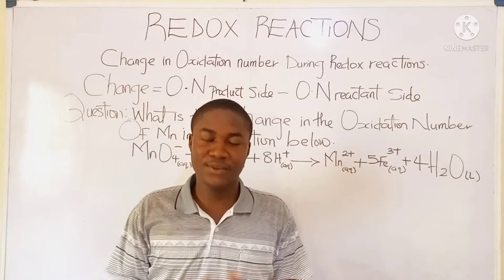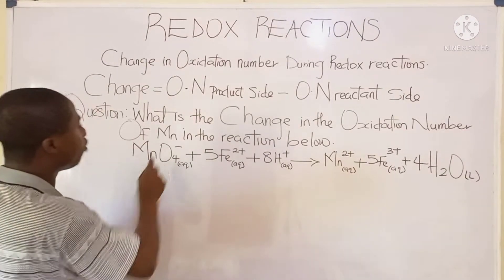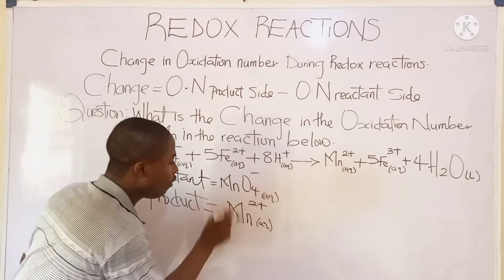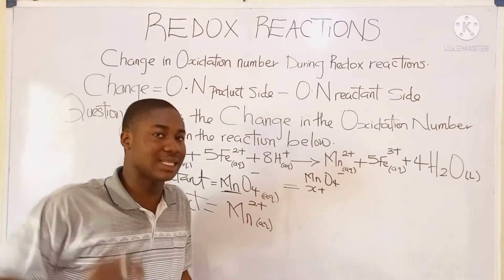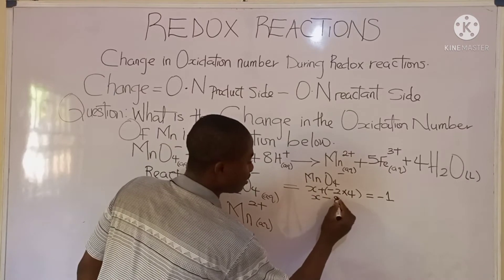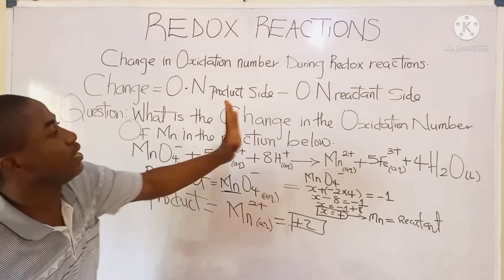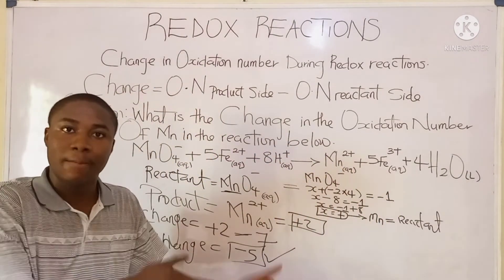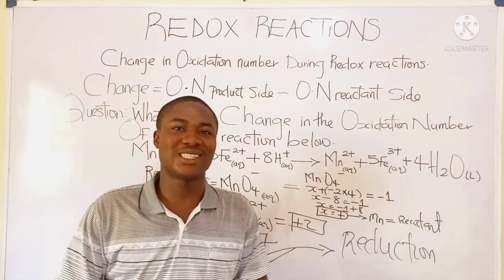How to Calculate Change in Oxidation Number in Redox Reaction Chemistry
in this change in oxidation number tutorial video i will teach you on how to solve questions on Change in oxidation number
We'll learn how to determine the oxidation numbers or oxidation states for a the elements in a chemical compound. The oxidation numbers tell us how electrons are divided up or shared between atoms in a chemical compound. The oxidation numbers also tell us how electrons move in an oxidation reduction (redox) reaction. There are a set a rules that we use to determine oxidation number. Group 1A elements (alkalai metals) always have an oxidation of +1. Group 2A elements (alkaline earth metals) always have an oxidation number of +2. Elements on their own have an oxidation number of 0, and monatomic ions have an oxidation number that is equal to the ionic charge.
___________________________________________________________________________we are to discusses how to find the oxidation states of elements such as Zn, O2, F2, and P4 and how to find the oxidation numbers of polyatomic ions such as SO4 2-, PO4 3-, NO3-, ClO4-, Hg2+2, O2-2 and so forth.  Examples include transition metals found in ionic compounds such as Fe3O4, V2O5, and K2CrO4.  In addition, this video explains what's behind a fractional oxidation state.  For instance, the oxidation number of Fe in Fe3O4 is a fraction +8/3.   This tutorial relates oxidation states to electronegativity and positive and negative partial charges.  Practice problems include OF2, HCl, NaH, BH3, H2S, SO2, NH3, NO2, CH4, and CO2.  This video covers all of the rules relating to oxidation numbers.  For instance, Hydrogen usually has a +1 oxidation state when bounded to a nonmetal but it tends to have a -1 oxidation number when attached to a metal.
N.B these
How to assign oxidation numbers to the atoms in a molecule.

1. Elements have oxidation number = 0
2. Hydrogen's always +1 (except in "hydrides")
3. Oxygen's always -2 (except in "peroxides")
4. Other atoms get the charge they prefer, as long as the sum of oxidation numbers for all atoms = the total charge on the atom.
Don't make the most common mistake in Oxidation Reduction! This question confuses so many students. Watch this video to learn how to do this right. In chemistry, reduction is the gain of electrons, and oxidation is the loss. Oxidation reduction reactions are often called redox reactions for short.
Come learn with simplicity the Concept of calculating changes in oxidation number, this practice question will help so well understand the concept so well

quick Reminder

--- General Rules for Determining Oxidation Numbers ---

1. In a neutral compound all oxidation numbers must add up to zero.

2. In an ion the all oxidation numbers must add up to the charge on the ion.

3. Free elements have an oxidation number of zero (e.g. Na, Fe, H2, O2, S8).

4. Fluorine (F) = -1

5. Group 1 = +1       Group 2 = +2

6.Hydrogen with Non-Metals = +1             Hydrogen with Metals (or Boron) = -1

7. Oxygen = -2 (except with Fluorine or Peroxides)

8. Group 17(7A) =  -1       Group 16 (6A) =  -2       Group 15 (5A) =  -3